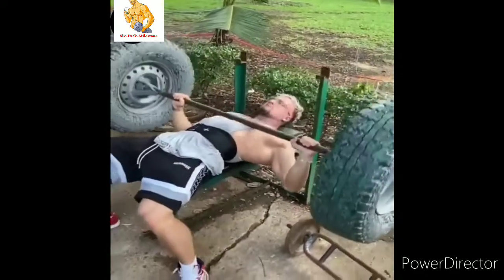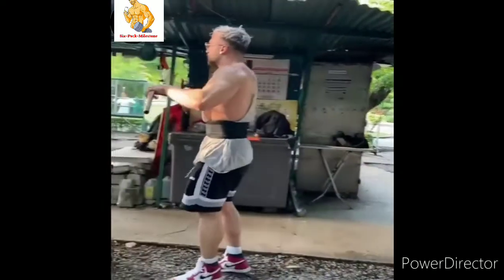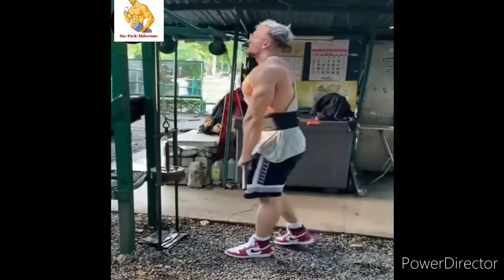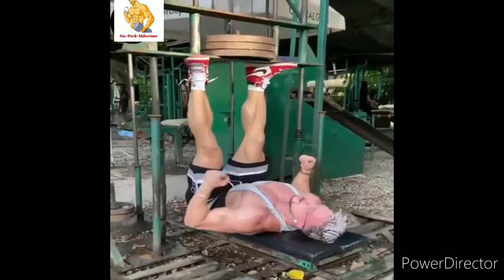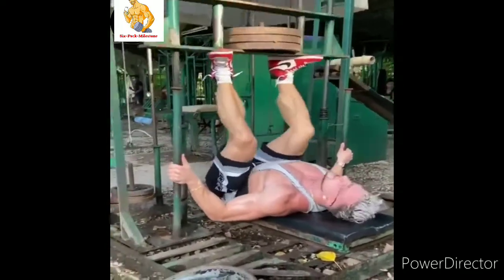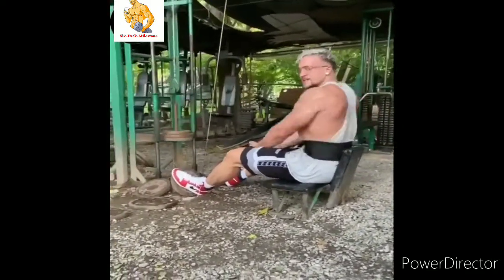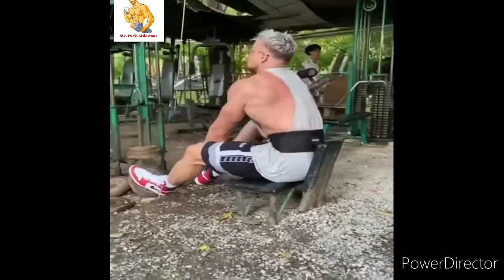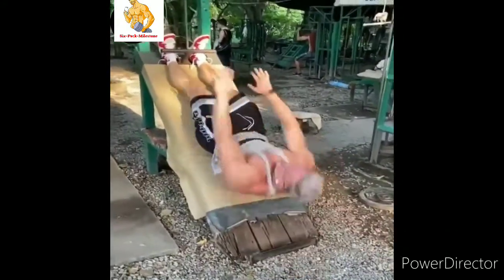No Matter Gym Open or Not You Can Do Your Workout Any Where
Hello Friends 😊❤️
 Gym Lover Watch This Workout Video | 2020 Amazing Gym
This Video Inspire you No Matter Gym Open or Not You Can Do Your Workout Any Where.

This Video for Workout Lover | High Level of Gym Energy Motivational Video |Gym में आग लगा दोगे
We create "Motivational Videos" & "Inspirational Videos" in Hindi to tell you stories that provide inspiration and motivation to your life in Hindi. Motivation to succeed, rise above failure, achieve impossible, focus on your dreams,succeed in life, gym motivation, story of bodybuilders and bodybuilding in hindi,bodybuilding motivation in hindi, workout motivation & fitness motivation all in Hindi.

About Your Query Resolved :-
desi gym jugad,
ghar par hi body kaise banaye,
ghar par hi workout kaise kare,
no gym full body workout,
no money for gym,
build muscle at home without equipment,
arm workout at home no equipment,
forest workout,
outdoor training workouts,
gym workout outdoor,
forest gym,
This Video for Workout Lover,

rock workout motivation,
dwayne johnson transformation,
rock workout video,
sergi workout video,
sergi constance workout video,
bodybuilder workout video,
High Level of Gym Energy Motivational Video,
Gym में आग लगा दोगे ,
sergi gym workout ,
bodybuilder gym video,
bodybuilder workout video,
Best Fitness Cardio Video 2020,
Gym Motivation,
Gym Lover,
gym motivation video in hindi,
gym me aag laga dena,
hard work gym motivation,
motivation video in hindi,
khud ko motivate kaise kare,
best gym motivation video,
top motivational videos in hindi,
top gym motivation video,
top motivational video in hindi,
hard work gym motivation in hindi,
gym hard work motivation video whatsapp status,
arnold schwarzenegger,
Arnold workout video,

1)This video has no negative impact on the original works (It would actually be positive for them)
2)This video is also for teaching purposes.
3)It is positively transformative in nature.
4)I only used bits and pieces of videos to get the point across where necessary.
Health
Fitness
Beauty
Diet
Bodybuilding
Supplements
Home remedies
Motivational videos

(See Something New, See Something Special)

Stay Home Stay Safe जय हिंद,वन्दे मातरम्